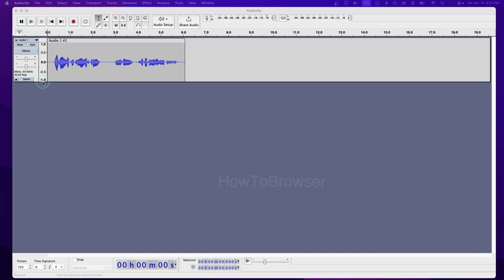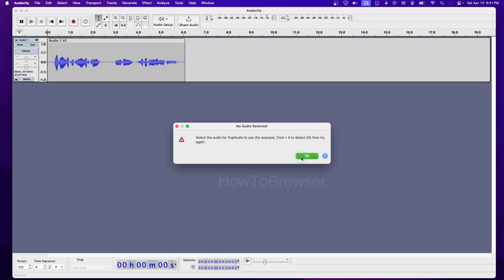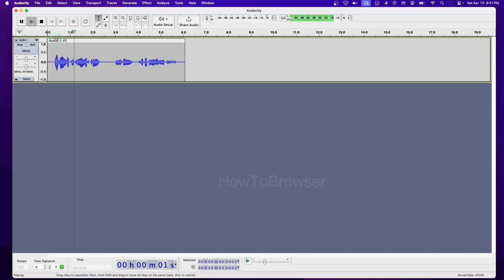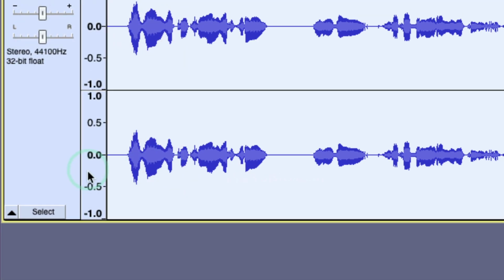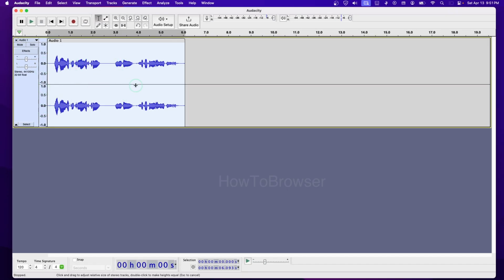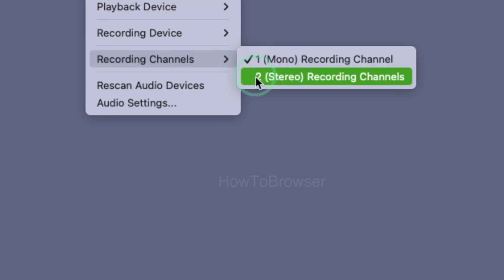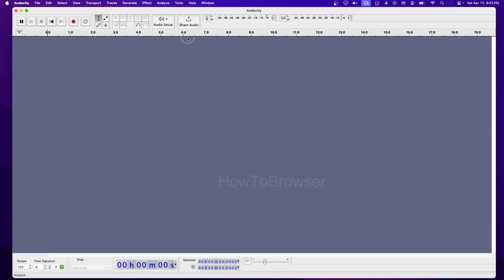How To Make Mono Audio Stereo In Audacity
Audacity mono to stereo conversion
Converting mono to stereo in Audacity
Audacity stereo effect for mono audio
Transforming mono to stereo in Audacity
Converting single-channel to dual-channel in Audacity
Adding stereo effect to mono track in Audacity
Audacity mono to stereo plugin
Creating stereo sound from mono in Audacity
Using Audacity to convert mono audio to stereo